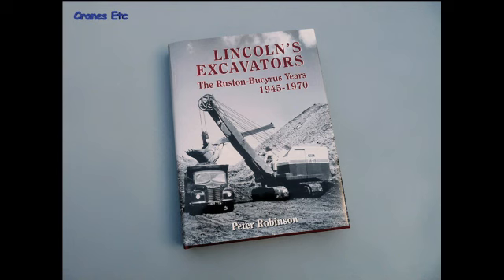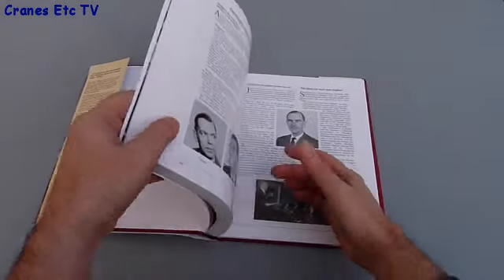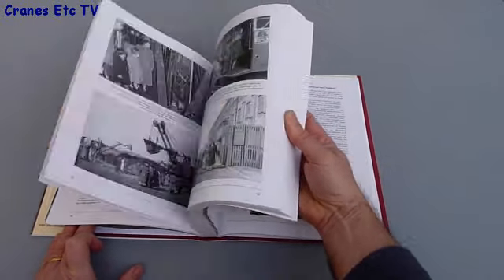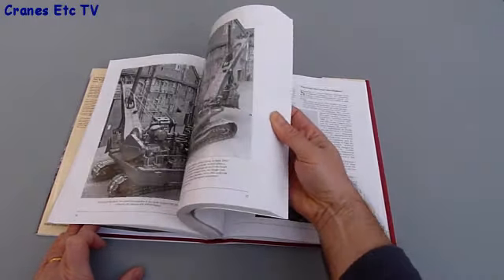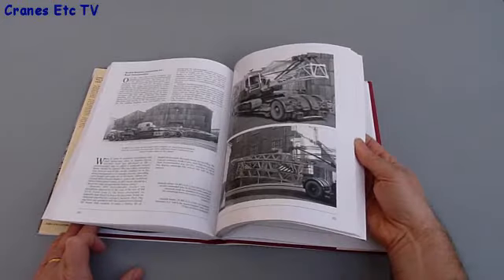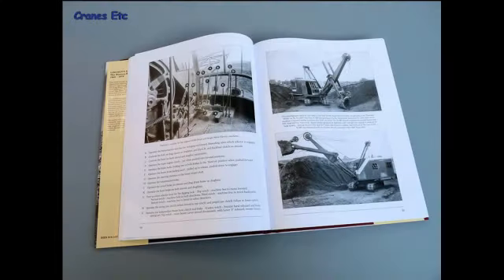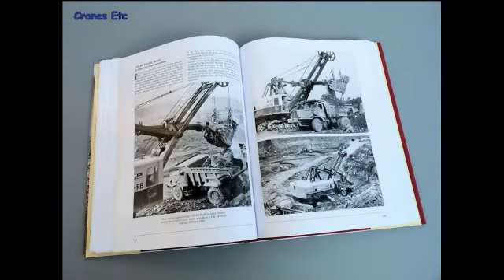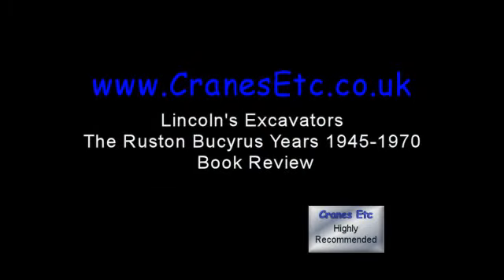Lincoln's Excavators 1945-1970 Book Review by Cranes Etc TV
This is the Cranes Etc TV review of a book by Peter Robinson: Lincoln's Excavators The Ruston Bucyrus Years 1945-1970 published by Roundoak Publishing.  The full review is on the Cranes Etc